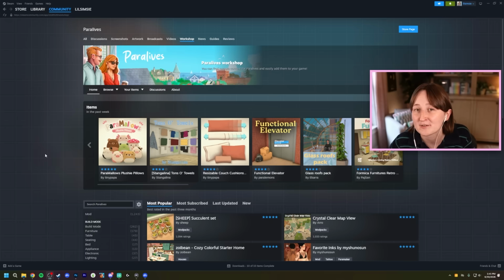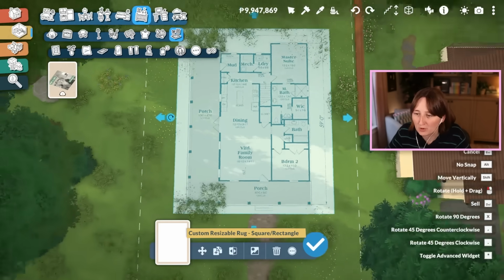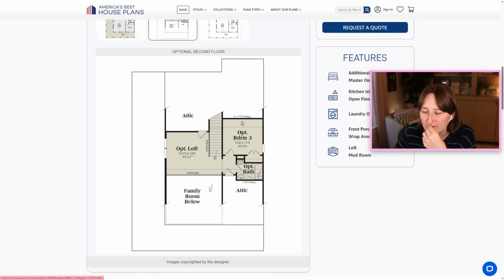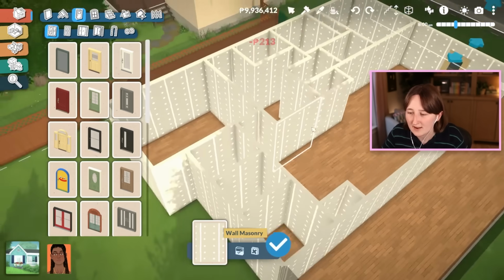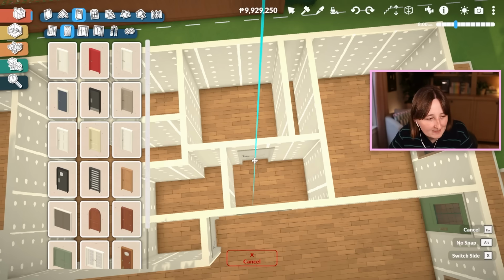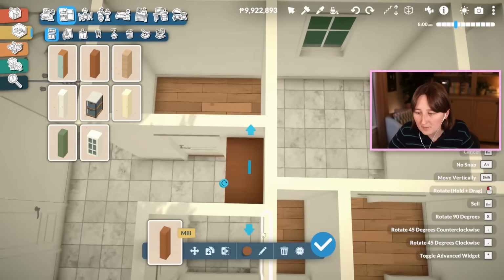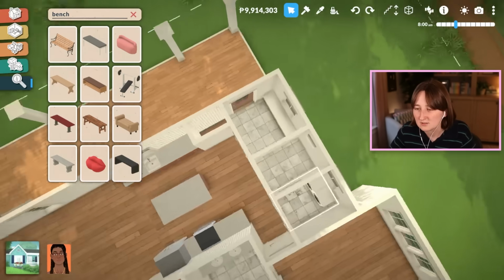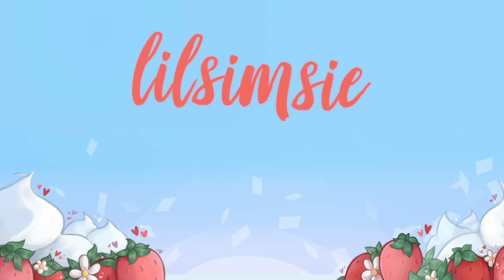I tried recreating a REAL FLOORPLAN in Paralives!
This is always so much harder than I expect it will be 😭